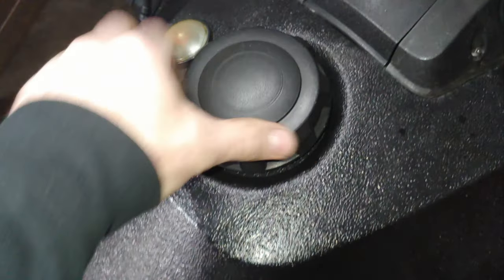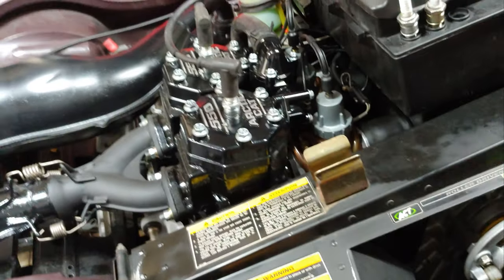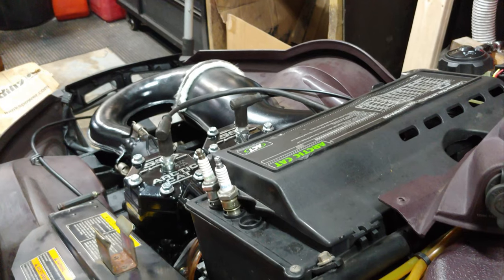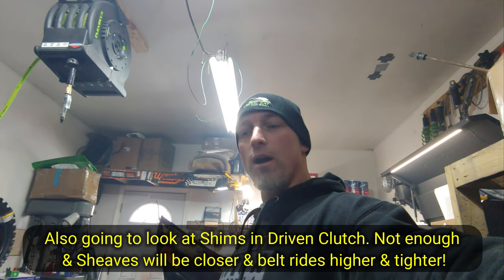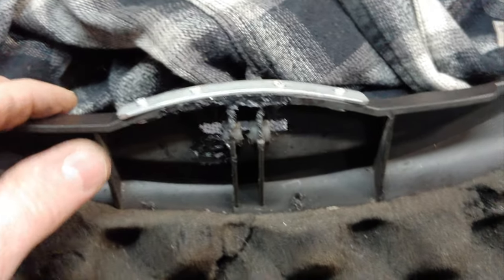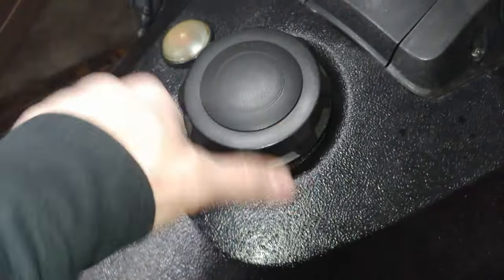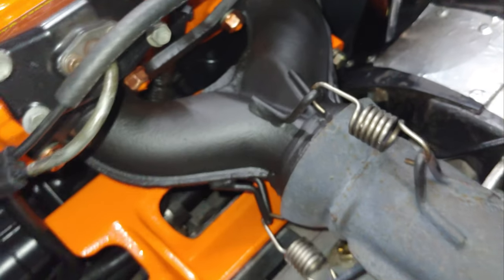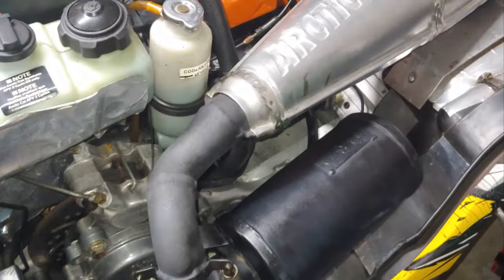2003 Arctic Cat Pantera 550 LTE ESR Series Part 6 || First Starting Attempt... What will happen?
Working on the 03 Arctic Cat Pantera 550cc Luxury Touring Edition w/ Electric Start and Reverse sled I got in spring of 2019.

 Today were going to try and get this thing to fire up for the first time in many years! Other mods and repairs as well as 02 ZR 800 cc talk.

 Check out the video and swing by and say hi, hit the Subscribe and Alert Bell buttons and don't forget to share with your friends and family on social media and networking that you think might get a klick out of this sort of content.

  See ya in the next video so Come on Back!
Take Care and God Bless you and yours!
Sincerely,
Andrew C.